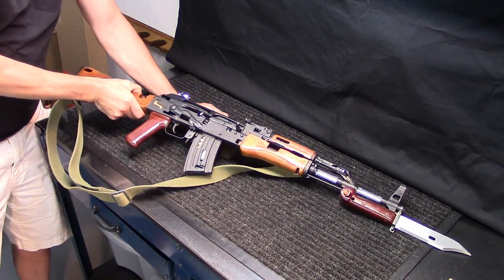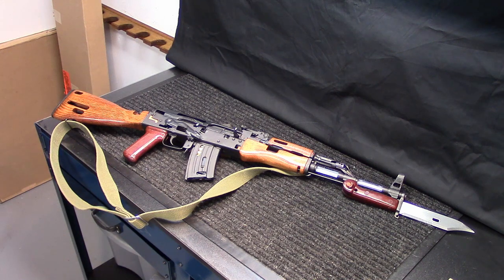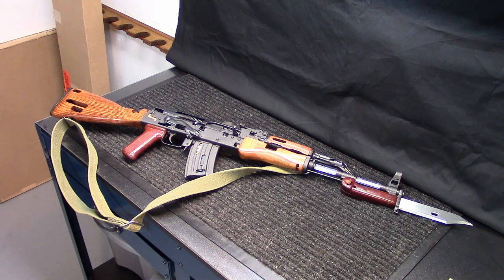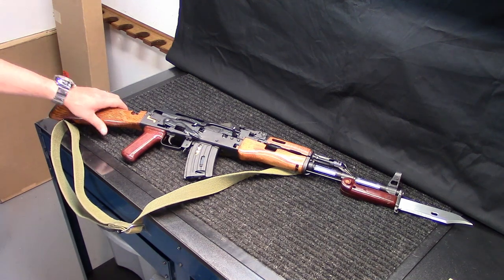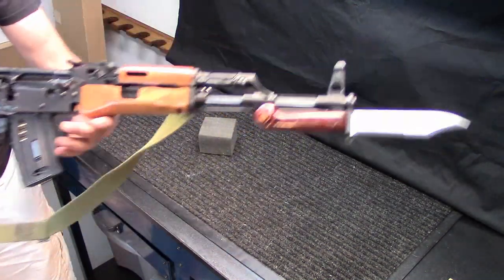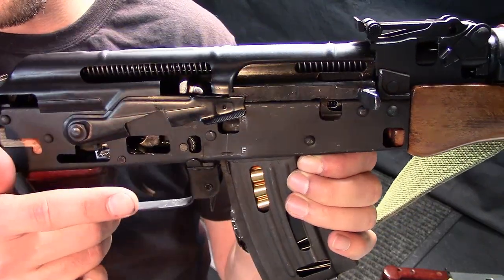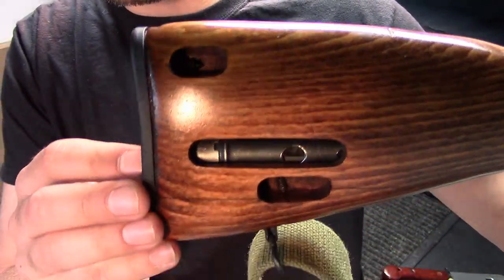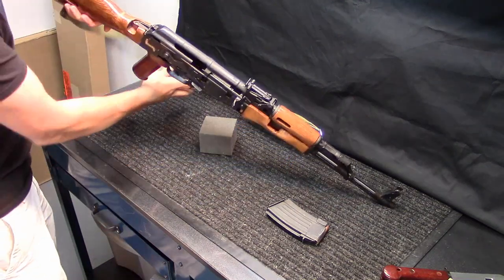WASR AK Cutaway Rifle: Restored Training Gun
Review of a Rare Romanian Cugir WASR 10 Cutaway AK Rifle, chambered in 7.62x39 and imported by Century Arms.  Cugir made this non-functioning school training cut-away model by starting with a working WASR-10 akm low-capacity (10-round) rifle, and removed sections of it in various spots to show how an ak-47 works.

Check out Below for Helpful Links and More WASR Videos!  Also be sure to the Before & After Pictures of the WASR towards the end of this Video!

Due to this WASR-10 having a serial number, its considered a firearm and must be handled as such when selling or abiding by local and state regulations.  After being cleaned up, modifications made, and accessories added, it makes one excellent wall hanger for my gun room!

Like most Romanian wasr rifles, this one had unfinished surplus laminate stock and handguards, and the entire rifle needed a thorough cleaning and oiling.  I refinished the wood stock and handguard set, protecting it with a min-wax polyurethane spray.

Although the Romanian AKM Bayonet was easy enough to find the rifle unfortunately does not have an intact bayonet lug.  Either way, I am able to somewhat secure the bayonet onto the rifle, by pinching the neutered bayo lug with the bayonet's locking mechanism.  Not for a battle situation, but serves its purpose as a wall hanger.

At the same time, I found an authentic looking two-point ak-47 sling which adds a lot of character to the overall look of the rifle when being displayed.

Instead of making my own, I did find some non-functioning (inert) ammunition made out of live 7.62x39 rounds With the powder and charge of the primer removed, they made a safe way of displaying a loaded cutaway magazine.

To further make the wall display firearm interesting, I used a white chinese pencil to highlight the markings on the receiver of the wasr ak cutaway rifle.  This included the Cugir factory stamp, model number, and serial number.

Due to the wasr's ak safety selector not having a notch cut from the factory in a specific spot, originally it would cover the receiver cutouts for the fire control group.  So I used a dremel cutting tool to make my own cut-out window in the safety lever, so the ak trigger/fire control group would always be visible.

To highlight the inside of the AK through the receiver cutouts on the fire control group, I removed the trigger, hammer, disconnect, and sear from the receiver, polished all of the visible areas, and reinstalled them.  Now when viewing the ak trigger and other fire control group workings, they are clearly visible and look really cool!  Check out my AK Trigger Job Tutorial Video on how to remove an AK trigger group, improve it, and reinstall it... Check out the Video

After doing a general cleaning and lubricating (Check out my Complete AK-47 Cleaning Tutorial Video I put everything together and was really happy with the end result... Its an excellent wall hanger, conversation piece, and investment which should increase in value over time with any luck!

**Romanian AKM 1st Pattern Bayonet

--PLAYLIST of all WASR Videos!